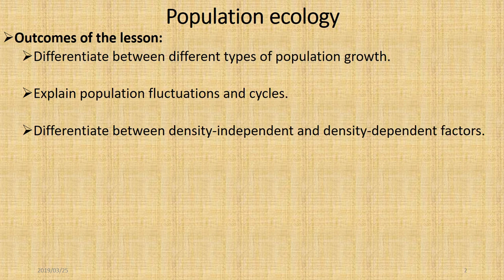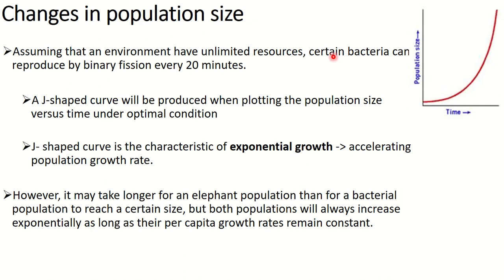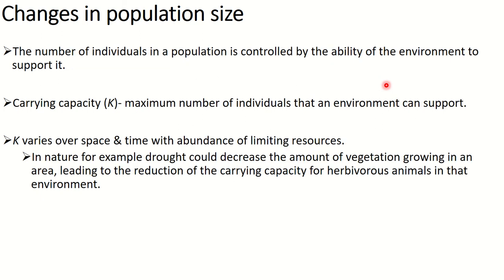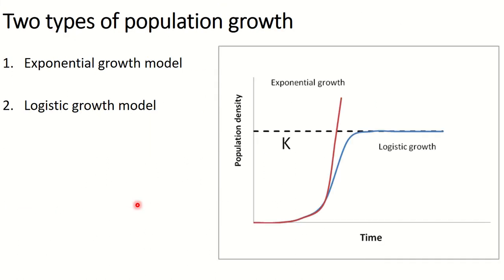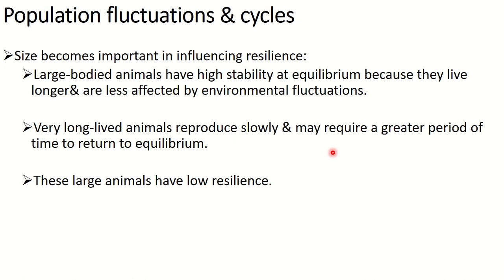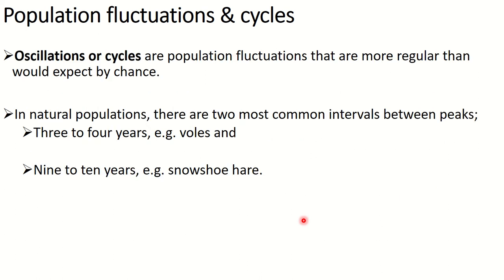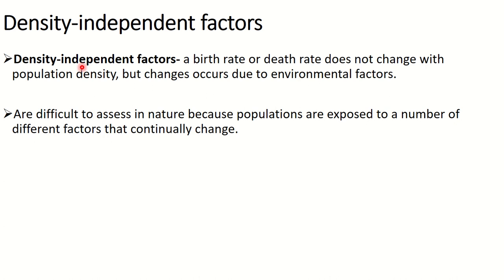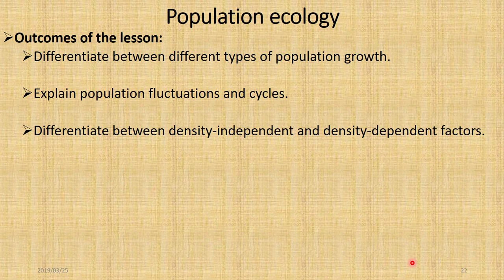UMP 2019 CON101 Week 5 Dr O'Brien